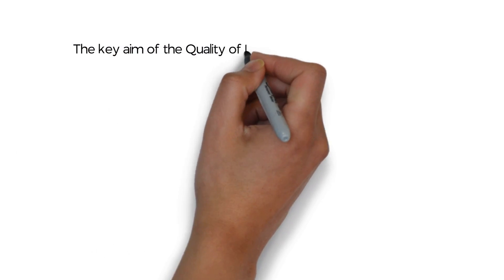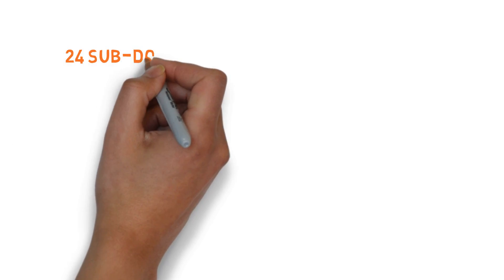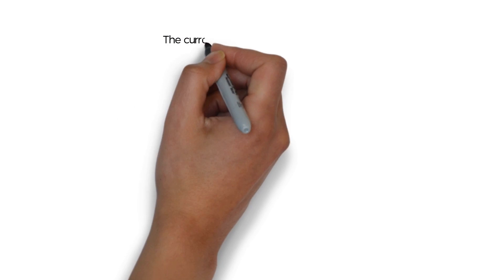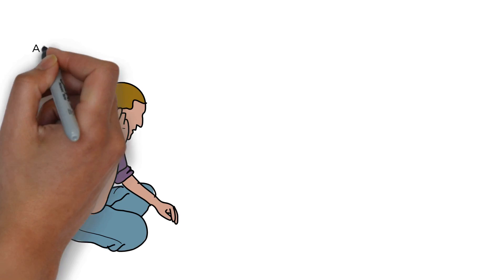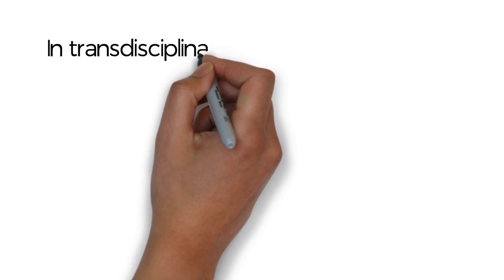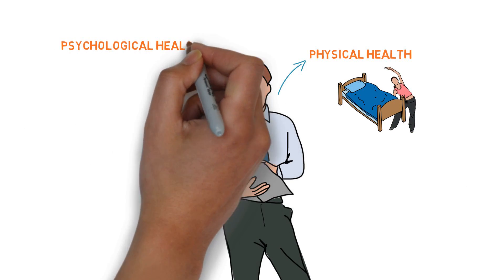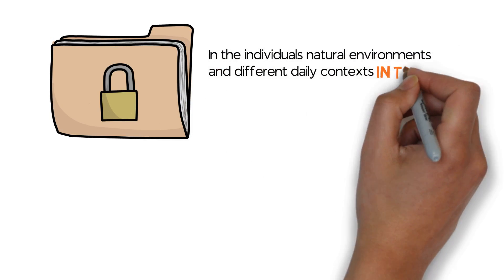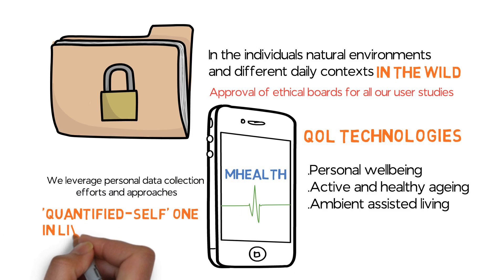Quality of Life Technologies Research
Welcome to the Quality of Life technologies lab at University of Geneva (Switzerland) & University of Copenhagen (Denmark). This video is an introduction to our lab and its research activities and vision.

Thank You for referencing this work, if you find it useful!

Citation of a related scientific paper:
Wac, K. (2018). From quantified self to quality of life. In Digital Health (pp. 83-108). Springer, Cham.